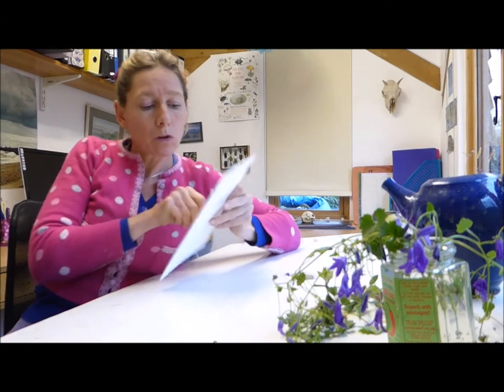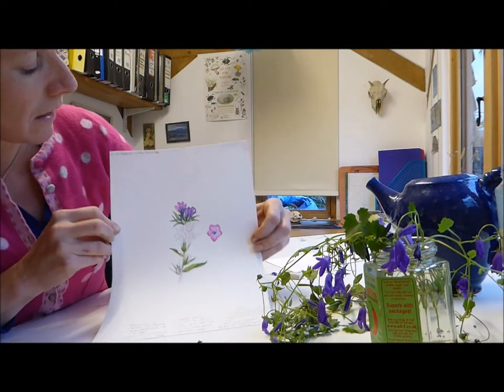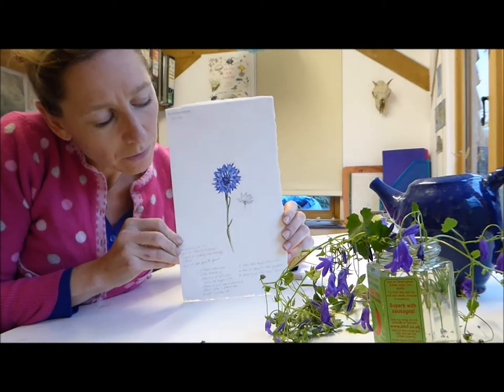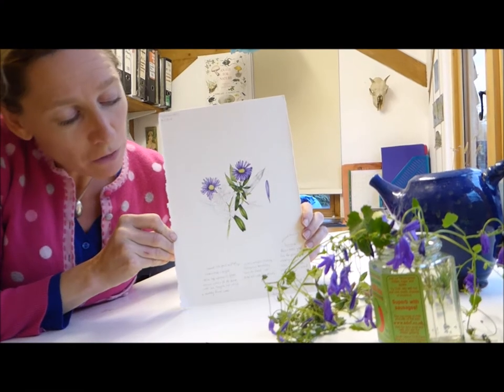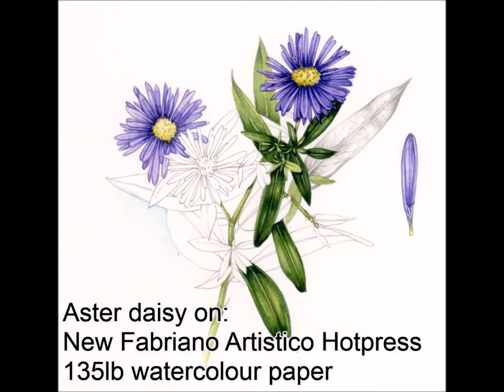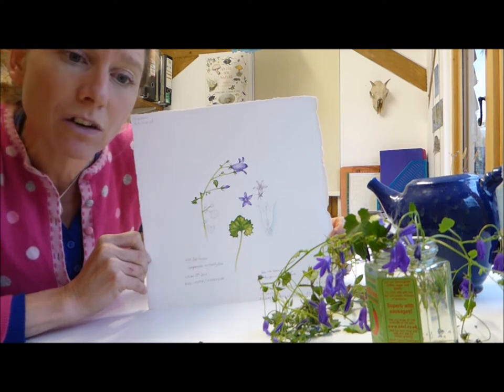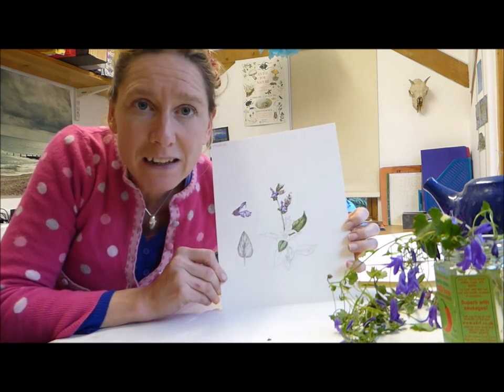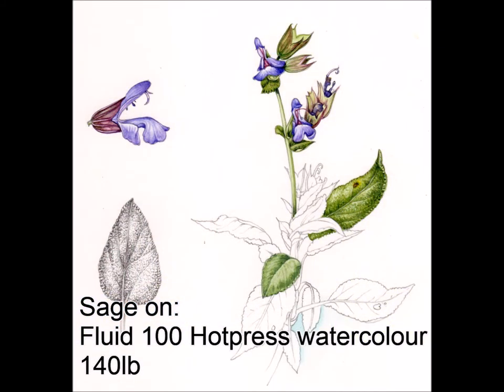Lizzie Harper Botanical Illustrator Compares watercolor hot press papers (part 3)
Lizzie continues her quest for a good watercolour paper for botanicalillustration work in this third film in the series, and this time...finds one!

This video compares six hotpress papers; showing x64 speeded up footage of her painting a flower on each, then explaining her findings, along with a brief analysis of each paper under the microscope.

Fabriano Artistico hotpress (the new stock, available to buy)

My old stock of Fabriano Artistico hotpress (no longer available)

and

You'll have to watch to see which one turns out to be the Holygrail of botanicalart hotpresspapers!